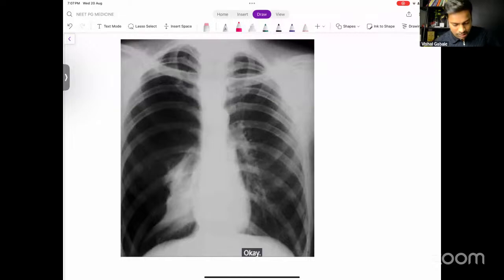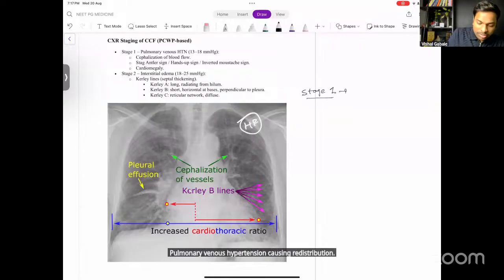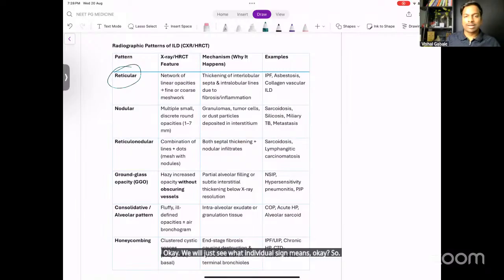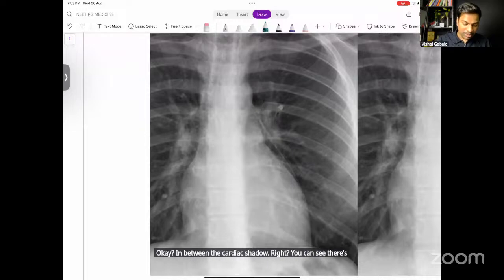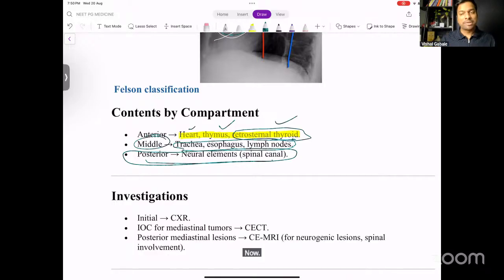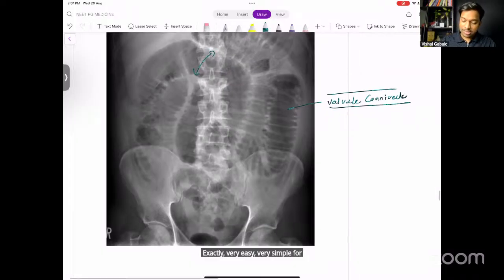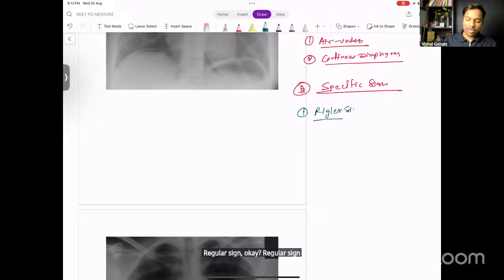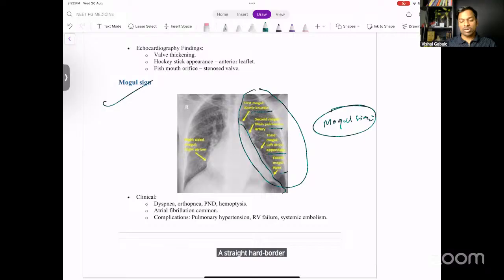Master Chest and Abdomen Xray